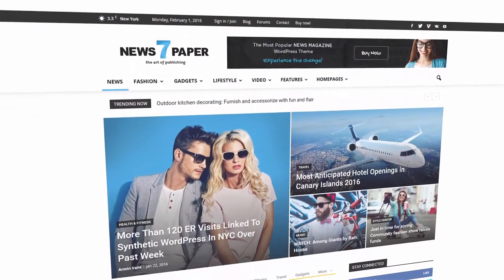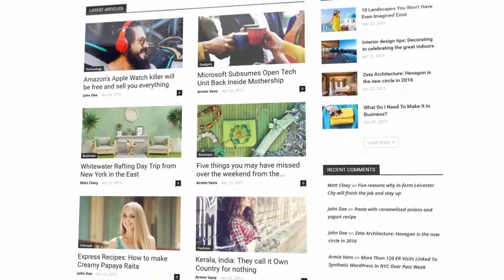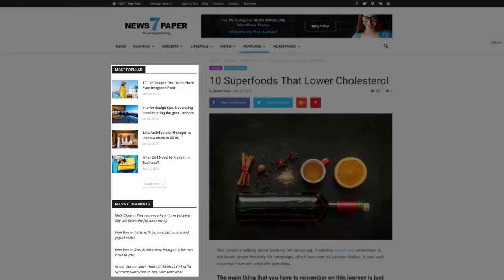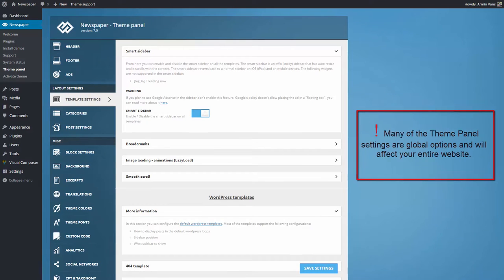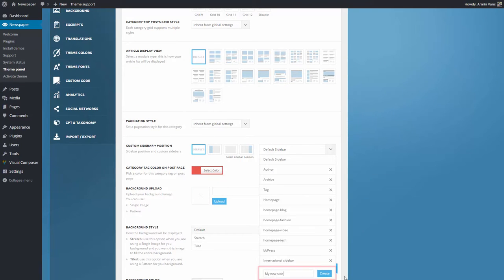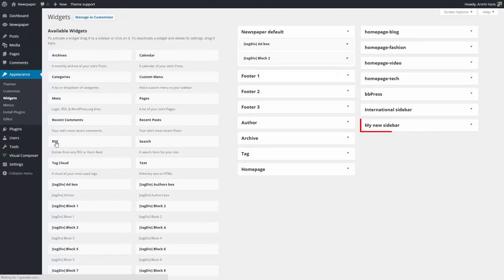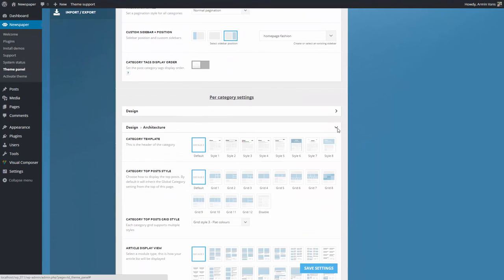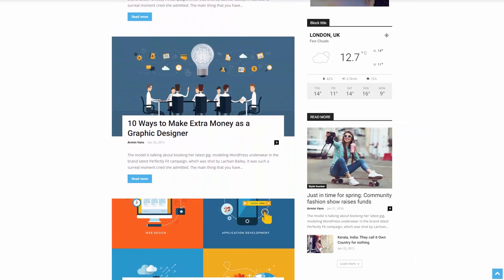Newspaper 7 Tutorial - How to Create a Really Smart Sidebar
In this tutorial I’m going to show you how to create and customize a really smart sidebar which would help you accomplish your website goals.

For the first time, Newspaper comes with a built in structure dedicated to small screen users. Just one click and the automatic optimization will boost your page loading speed, creating a seamless, almost immersive experience. In less than one second, the mobile theme loads a predefined lighter and slimmer structure. Your site visitors will be delighted to discover the beauty of your new mobile interface.